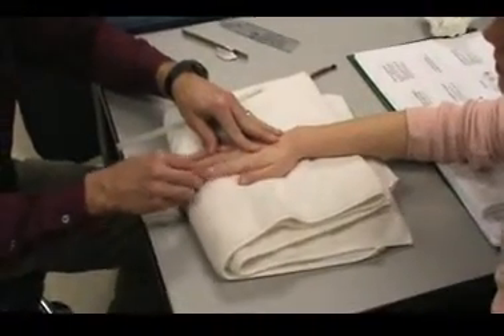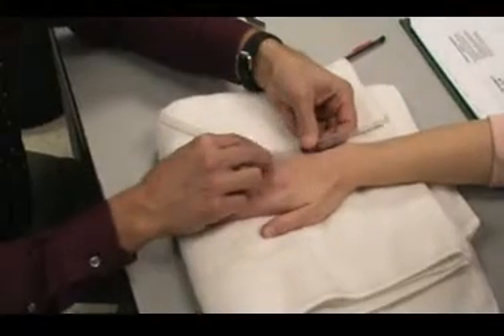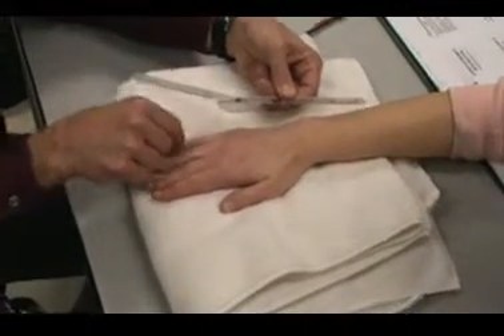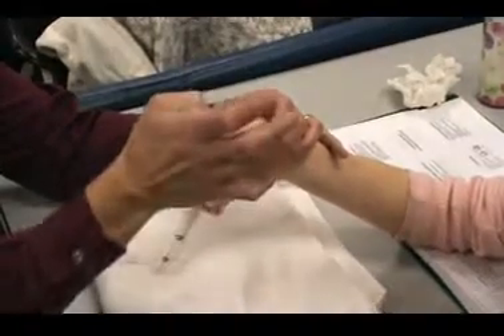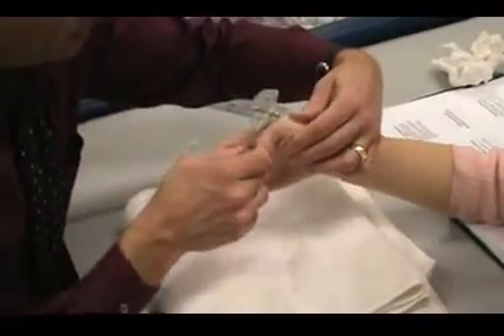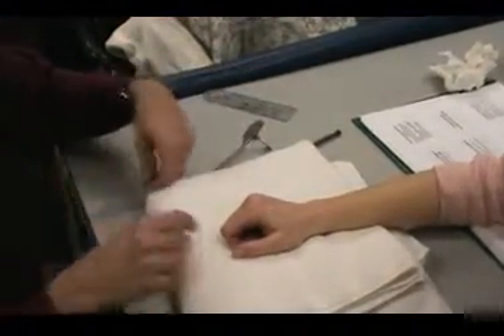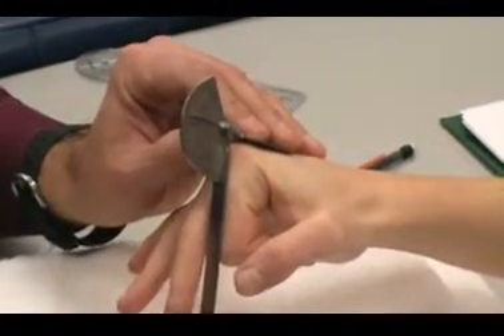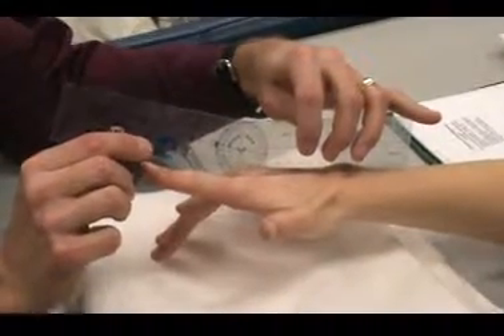Hand Goni MCP Abd 1st MCP flexion JD